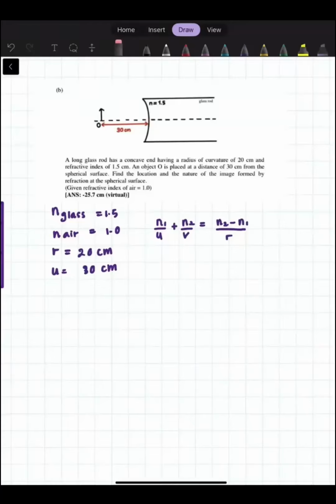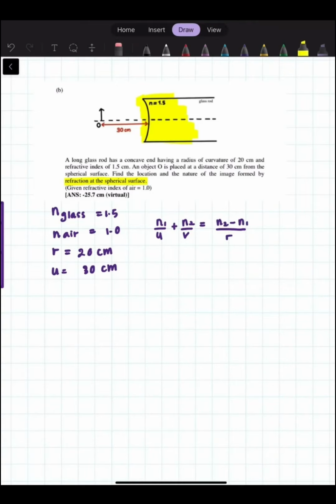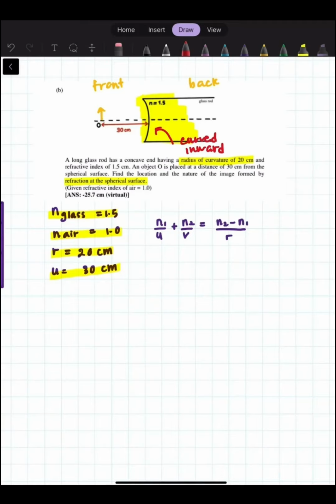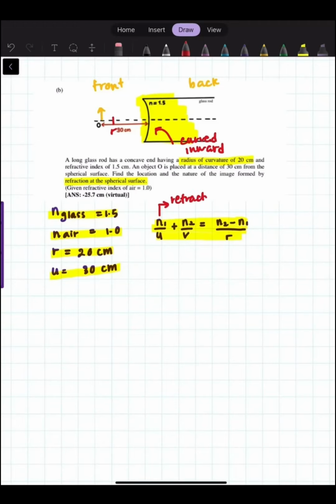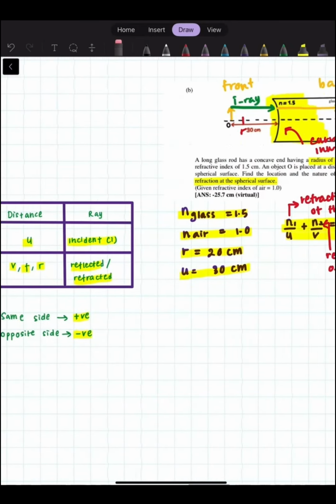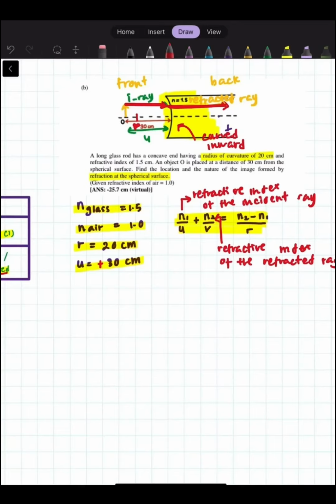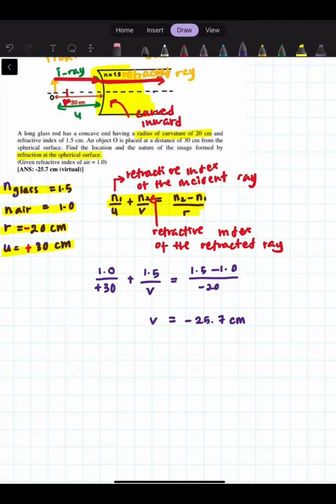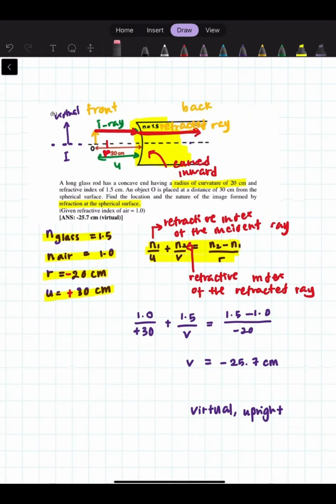Question Pre-LEPAK Q1b [LEPAK Chapter 7: Geometrical Optics]